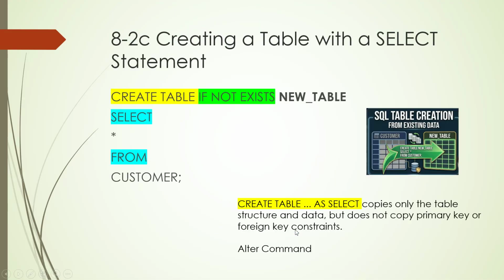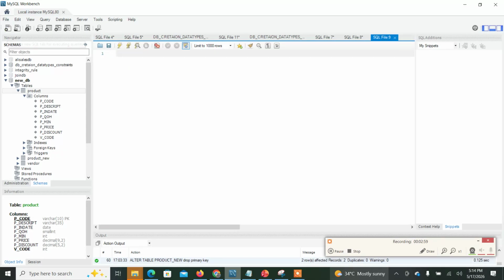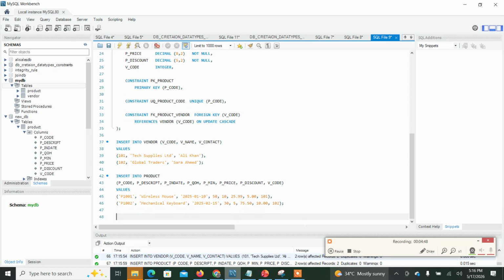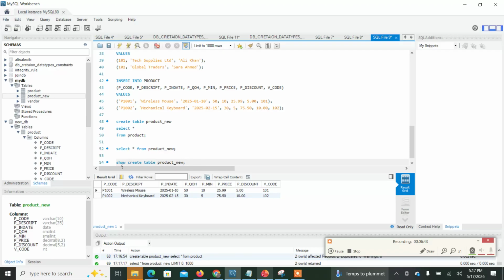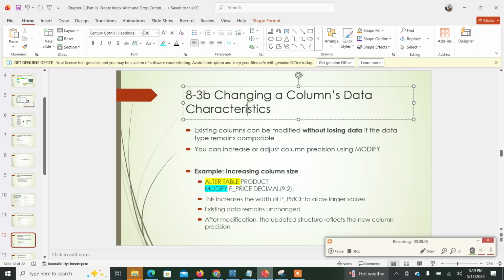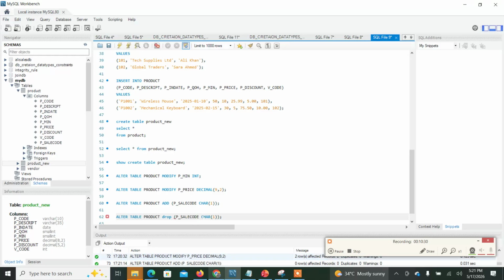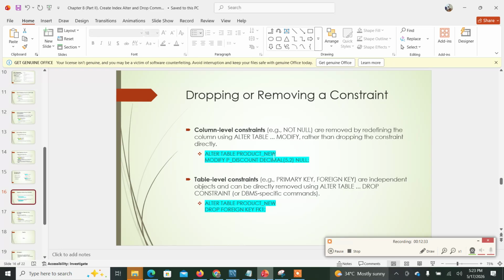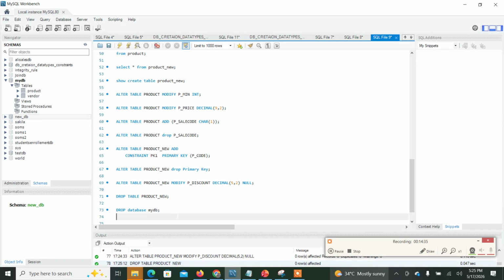Chap 8 - CREATE, ALTER, and DROP Table (DDL Commands Practical Demonstration)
Master the essentials of database schema management! In this practical tutorial, we provide a complete, hands-on demonstration of the core DDL (Data Definition Language) commands in MySQL: CREATE, ALTER, and DROP.

Moving beyond just basic syntax, this video shows you exactly how these commands execute in real-time to build, modify, and delete database structures.

Key Topics Covered with Live Examples:

CREATE Command: How to initialize new databases and define robust table structures from scratch.

ALTER Command: How to modify existing tables seamlessly—including adding new columns, dropping unwanted attributes, changing data types, and renaming structures without losing data.

DROP Command: How to permanently and safely remove tables and databases from your schema (DROP TABLE / DROP DATABASE).

Best Practices: Essential tips for executing structure changes safely in a live database environment.